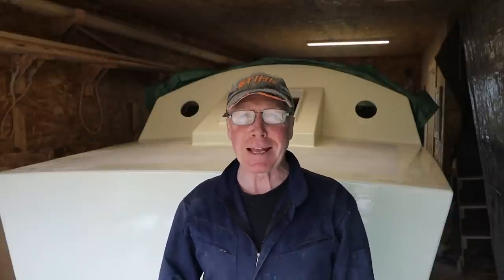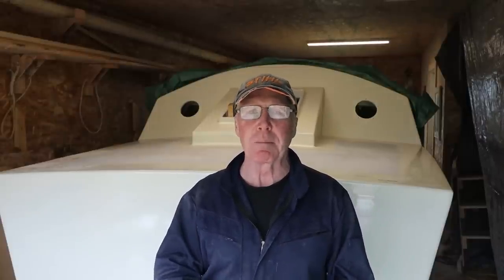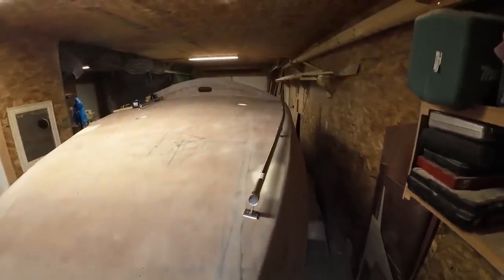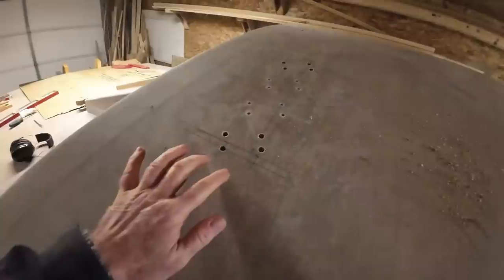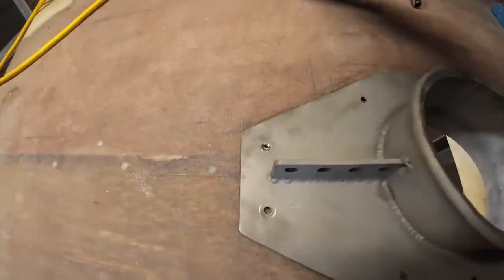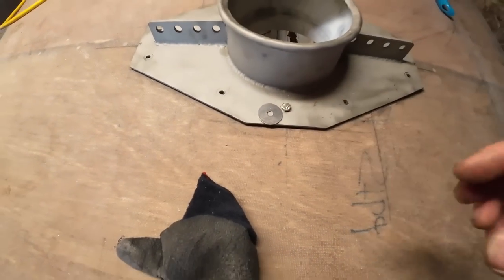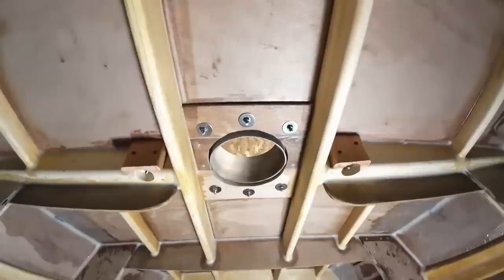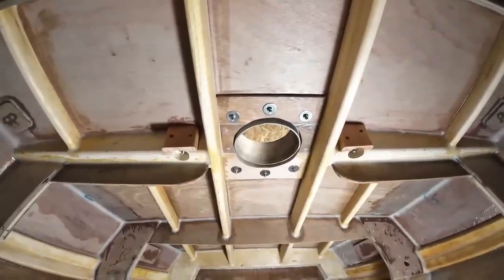S2E85 Wave Rover Collides with Reality // 30 Days Before Launch????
In this video, we do the final dry fits, prep and start the painting before running into a paint problem. A big shout out to TOTALBOAT for supplying the paint for the project (this excellent paint makes a non painter like me look good). Sail arrives, pulpit is fitted and we have a few laughs. With the help of Wave Rabbit I introduce "RoverCoin" . With a bit of hard work and a following sea we will be launching the 8th of July at the Charlottetown Yacht Club. "Forge Your Own Adventure"